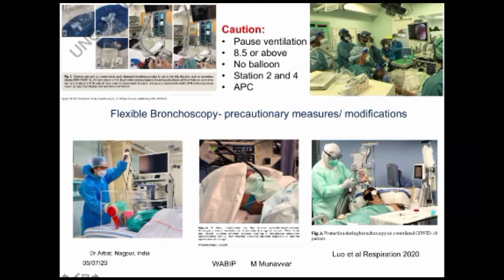Dr Munavvar on Arbat Safety Box at WABIP - Dr Sameer Arbat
British Thoracic Society President Dr. Mohammed Munavvar talks about new innovation in COVID-19 - Arbat Safety Box at the WABIP Global Webinar on 5th July 2020.